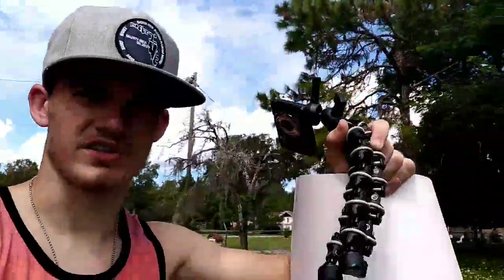NEVER FORGET 9/11 || Spray paint art By FuMe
In this video I accomplished a 9/11 spray paint art painting for my local fire department